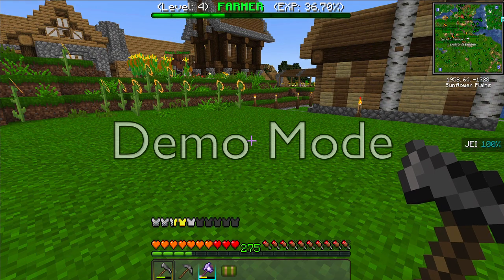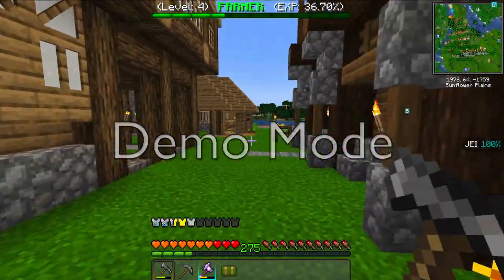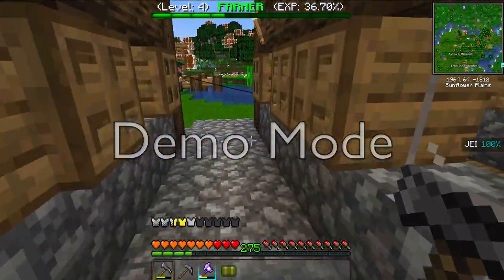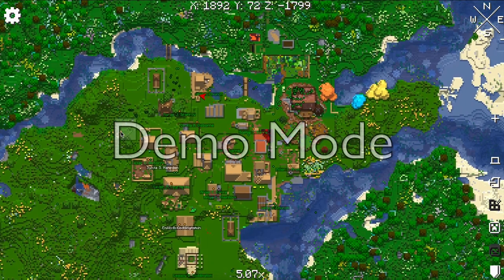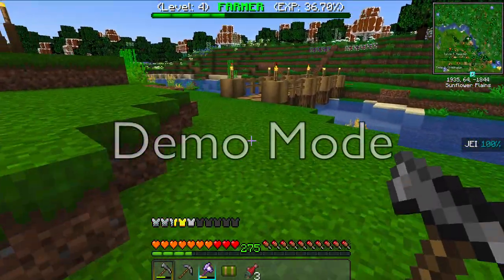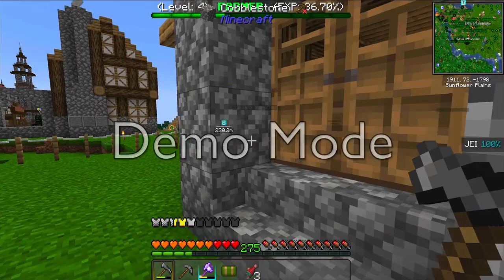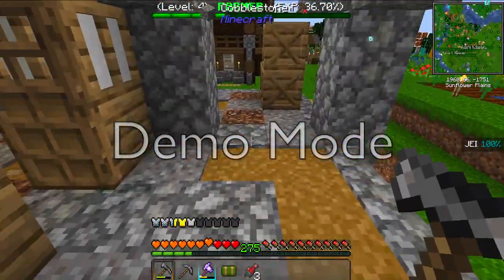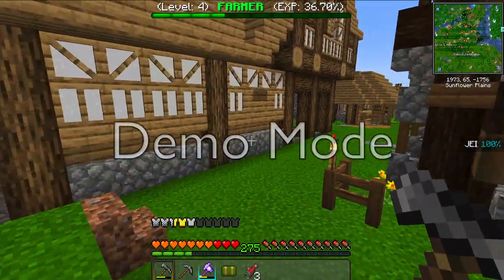Villiage 3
Demo for Life in the Village 3